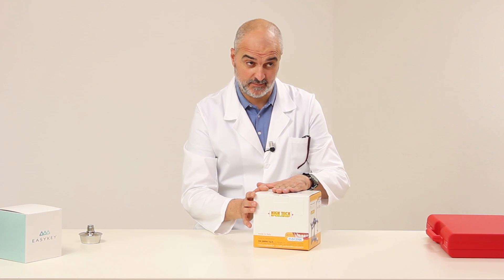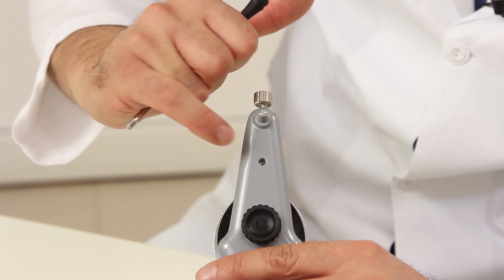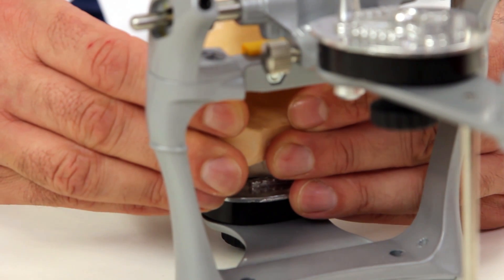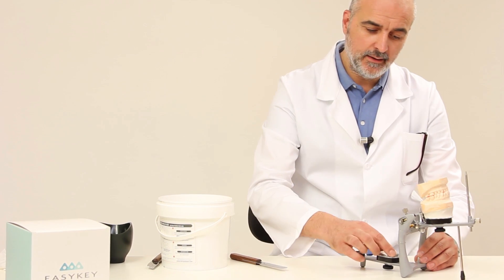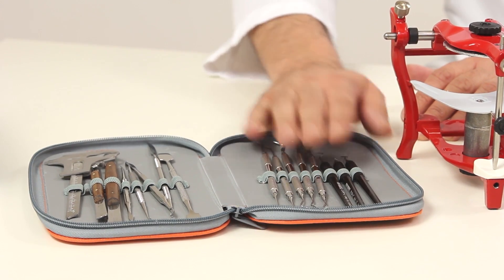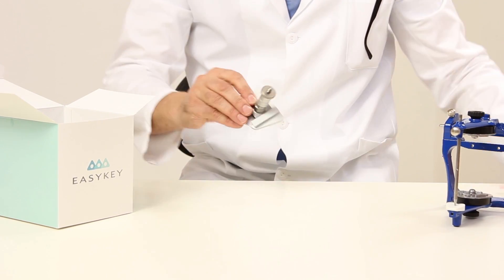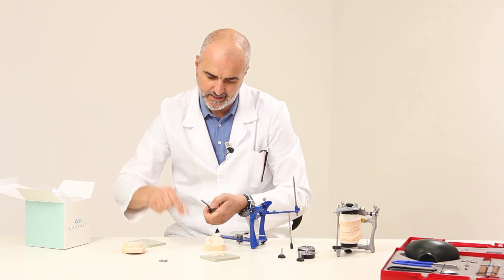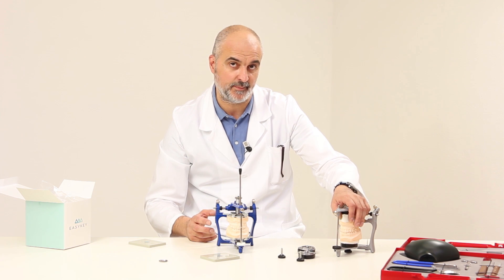The Asa Dental articulator and the new EasyKey plasterless system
MAIN FEATURES, OPERATION AND ADVANTAGES OF THE MEAN VALUE ARTICULATOR BY ASA DENTAL.

The dental articulator by Asa Dental is a professional instrument widely used in the fields of dental laboratory technology and dentistry for faithful reproductions of the mandibular movements taking place between the two dental arches.
In the tutorial by dental technician Romeo Boioni, all the characteristics of an indispensable clinician’s instrument to create the prosthetic solution.
And the new EasyKey system, the optional that allows to easily and quickly assemble the work models on the articulator without using plaster.